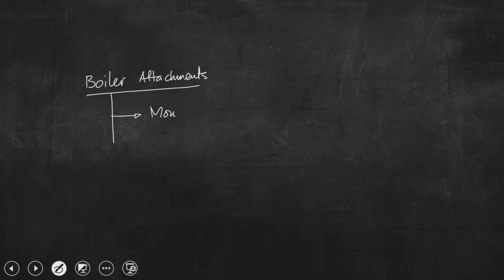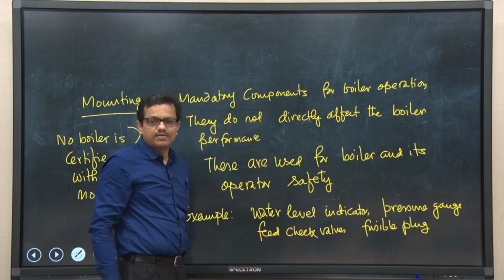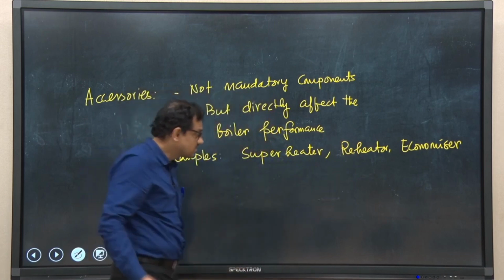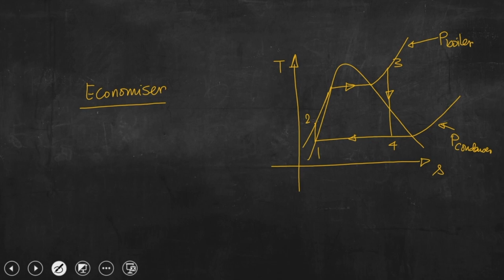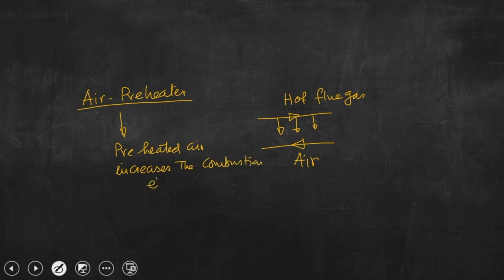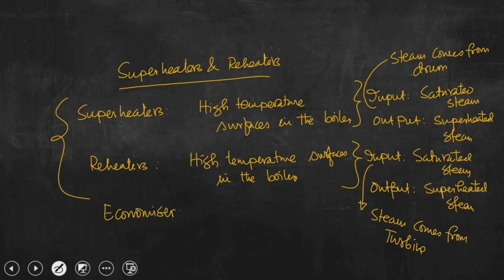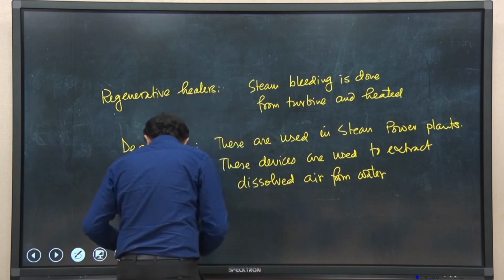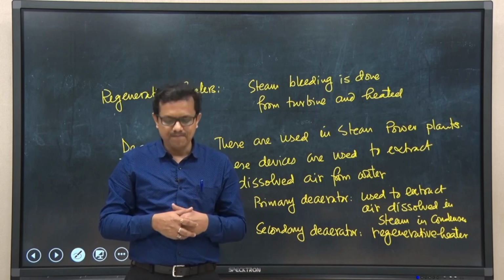Lec 24: Superheaters and their Arrangements, Steam Temperature Control